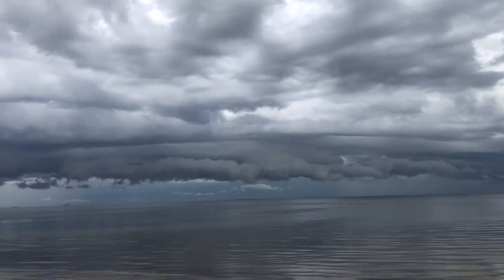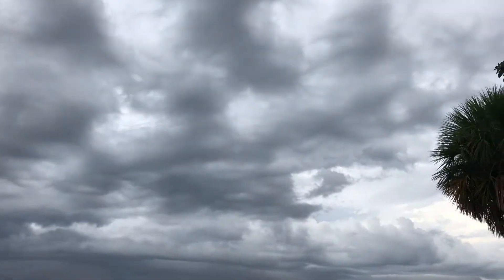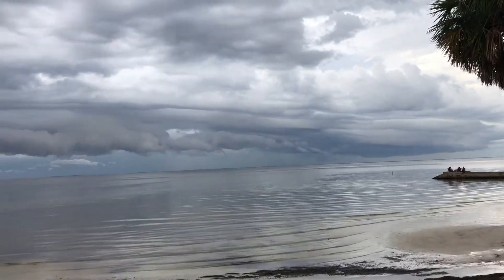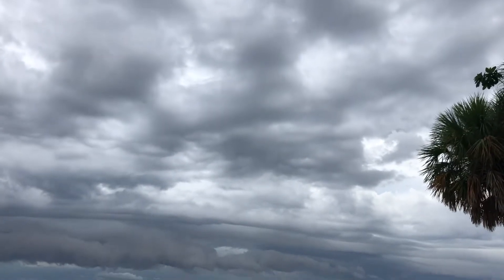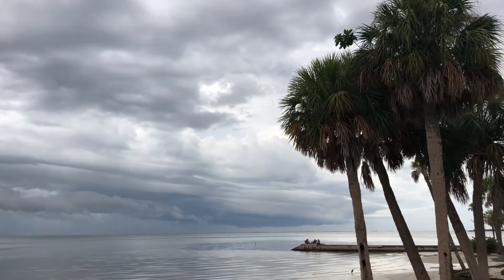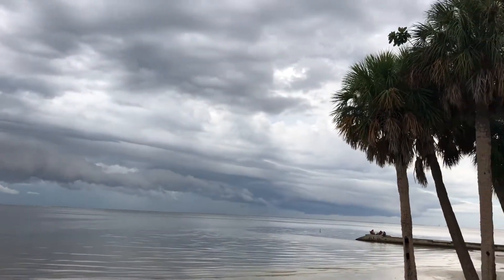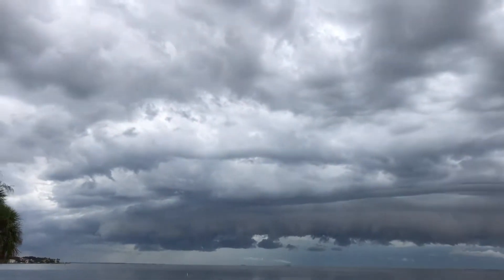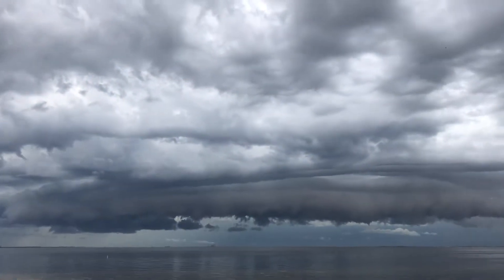Impressive Shelf Storm Cloud Over Tampa Bay St. Petersburg North Shore Park August 26, 2018 Florida